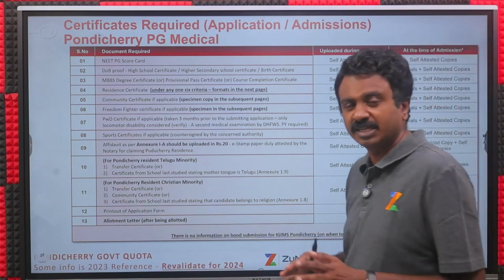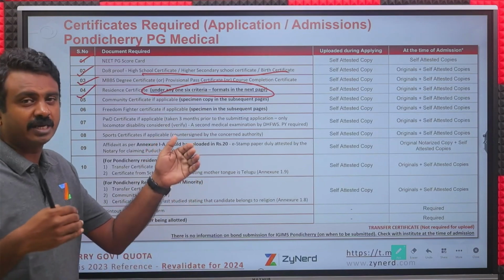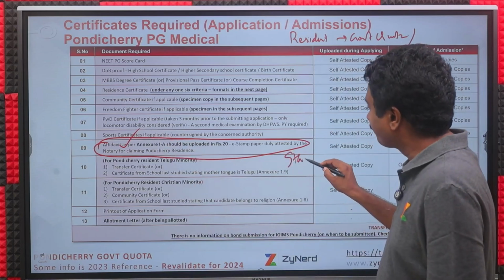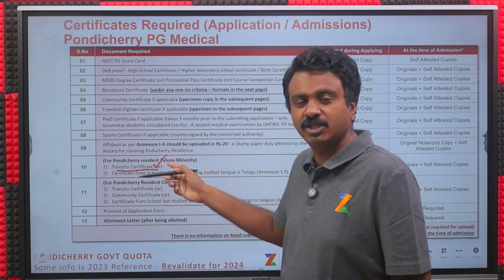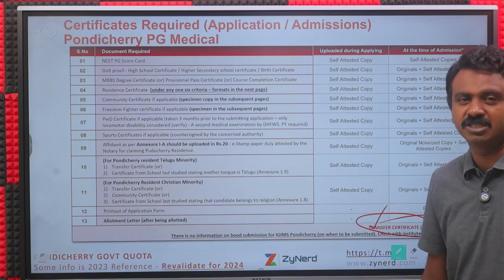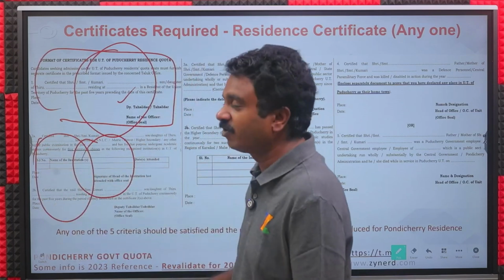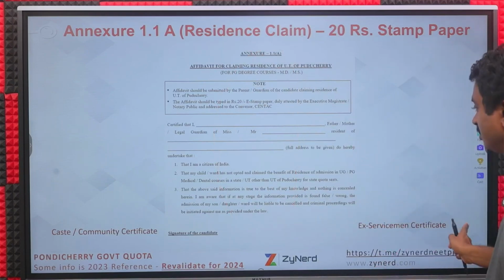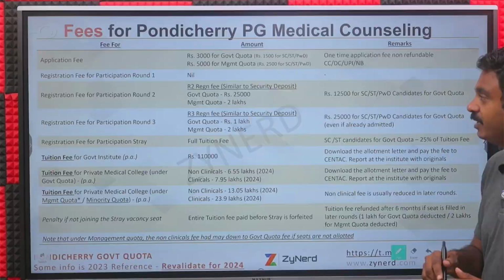Pondicherry PG Medical 2024 | Documents & Certificates Required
ZyNerd is India's Smartest Counseling Guidance Portal for NEET aspirants

✅ Created by Experts With 10+ years of Experience in Counselling Guidance
✅ Everything about MDS Counsellings, Colleges, Courses, Course Fees, & Cut Offs - At your finger-tips!!

ZyNerd's NEET PG 2024 - Guidance & Support